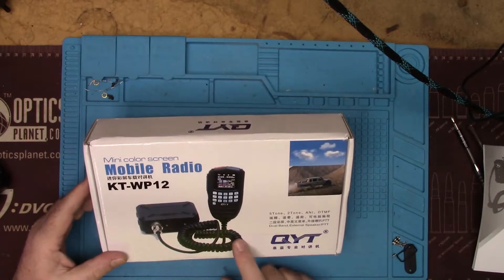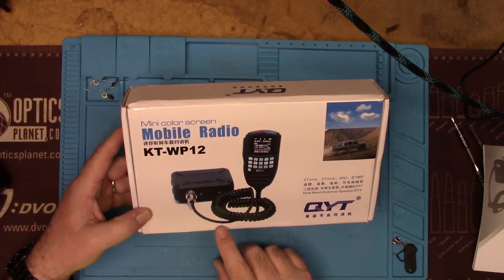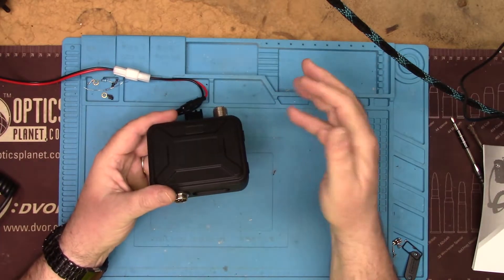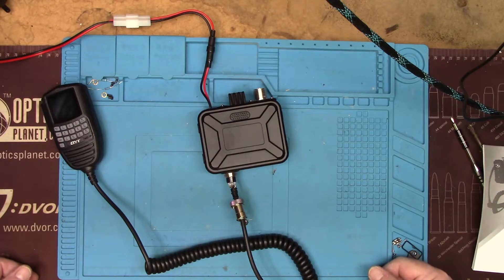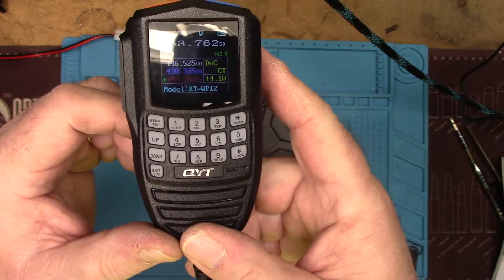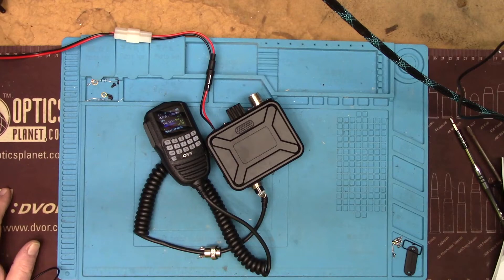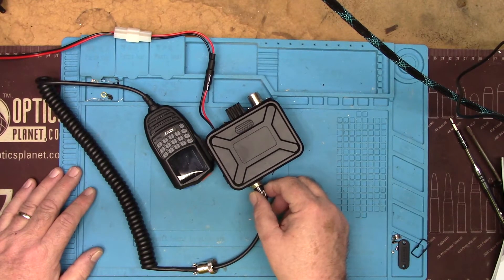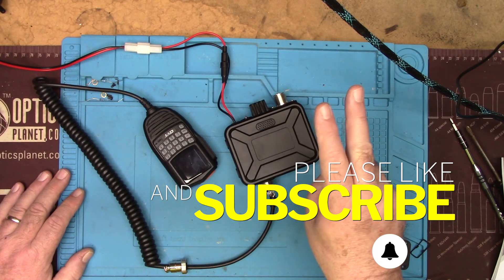QYT Tiny Mobile Radio - KT-WP12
I bought this from Banggood.com, it was not provided to me for a review.

I planned to make an upgraded 2M/440 go box with this tiny guy.

(BEWARE of shoddy banggood customer service in case of problems!)